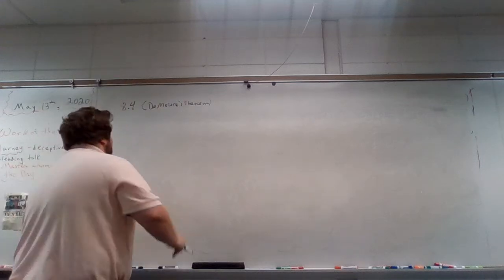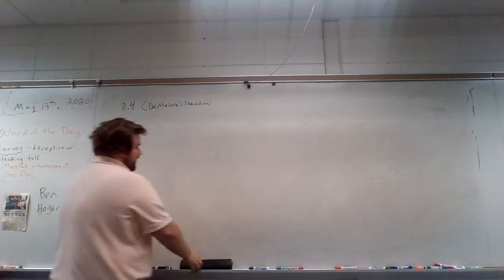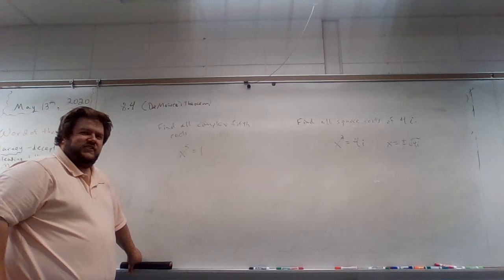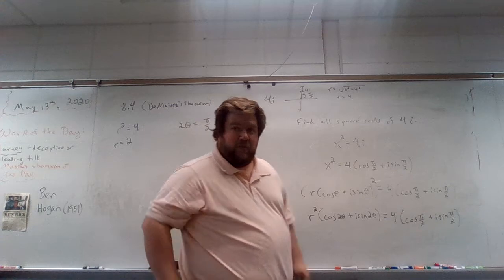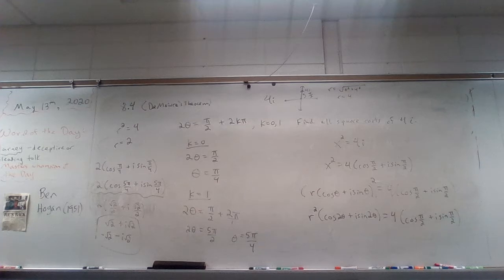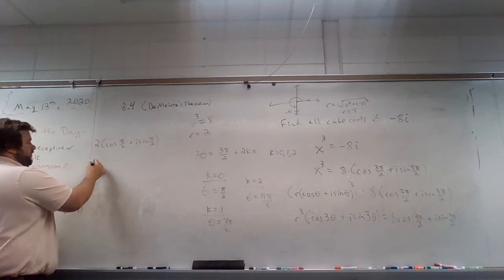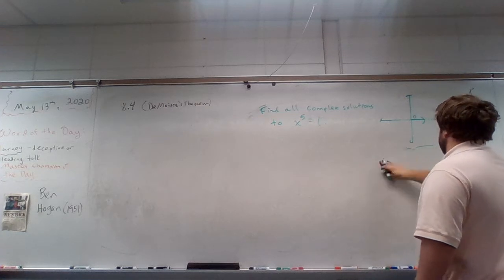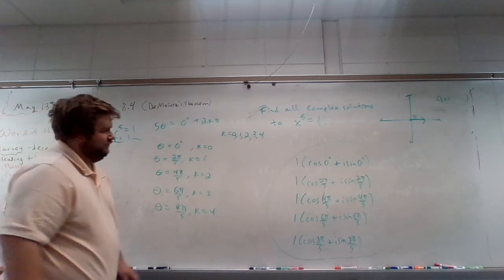Trigonometry (MA 137- 8.4)